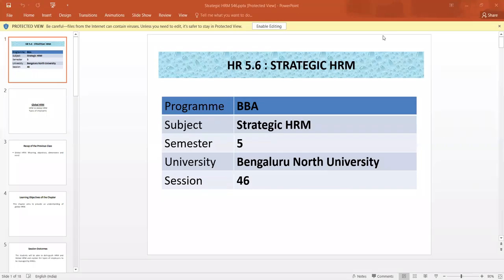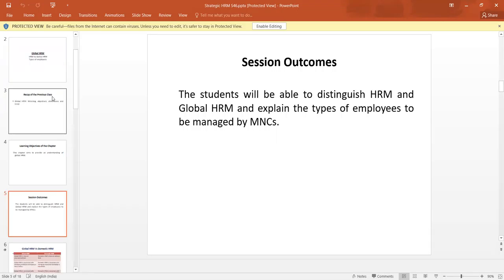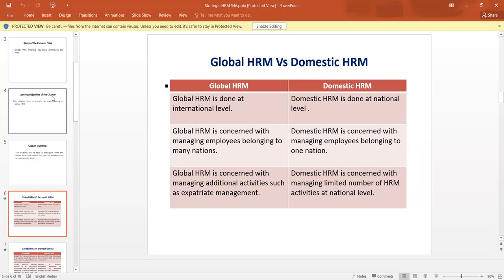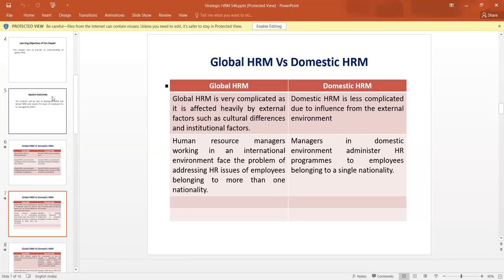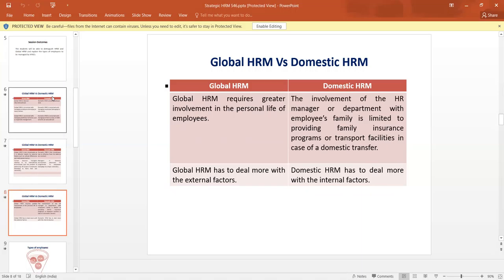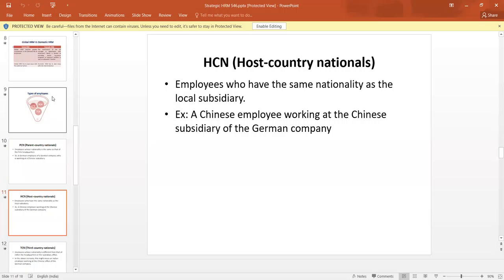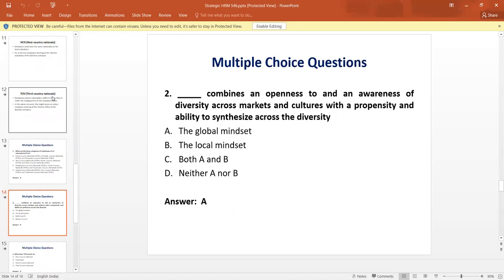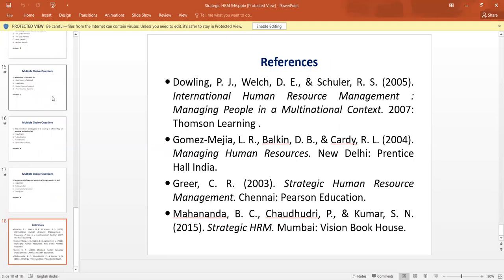Strategic HRM S46